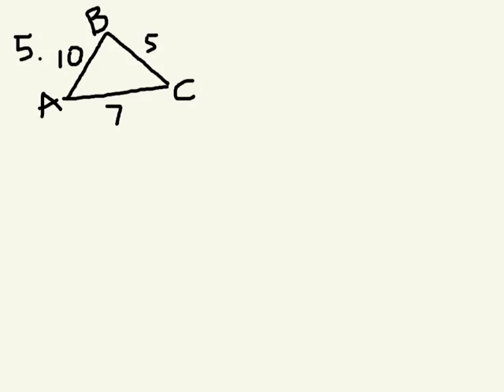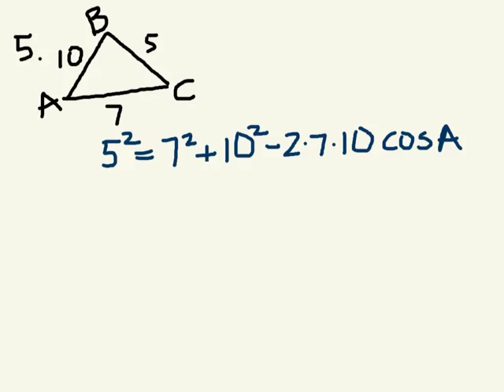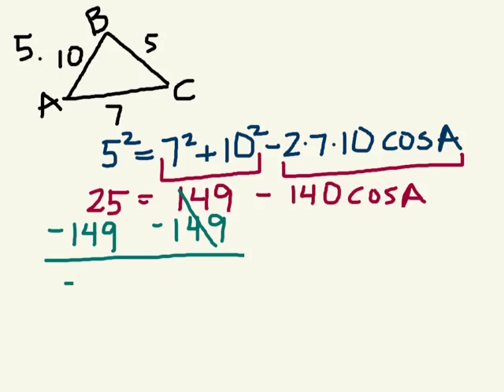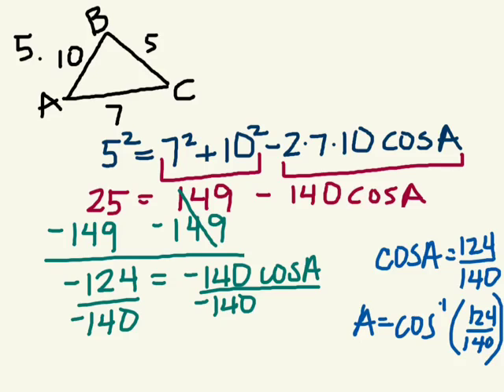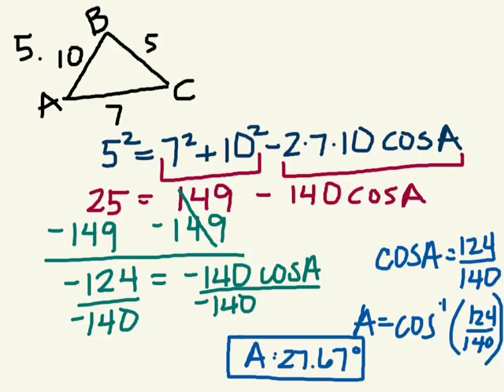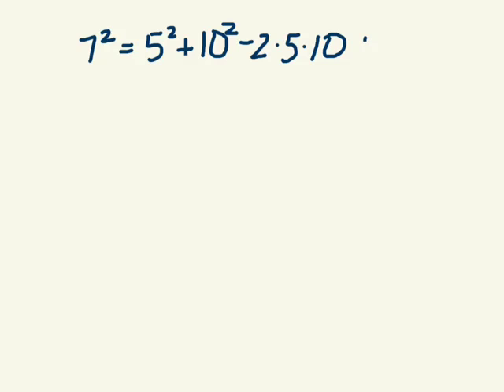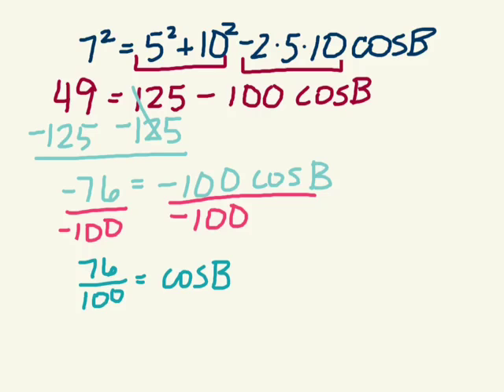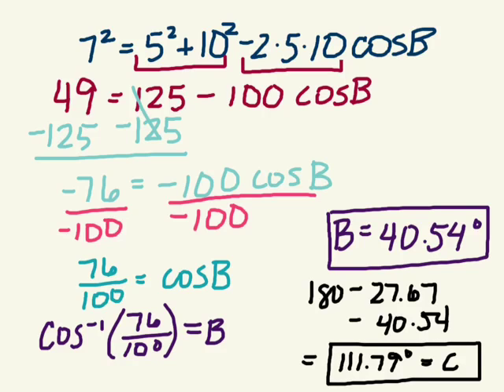SA Practice Test 2 - #5